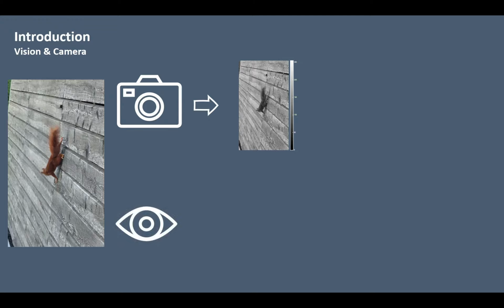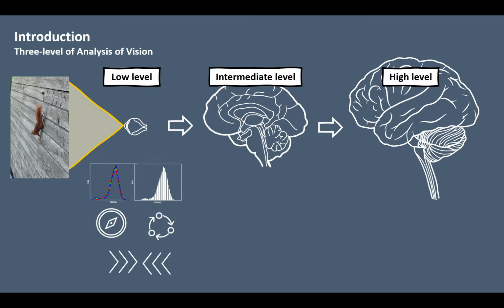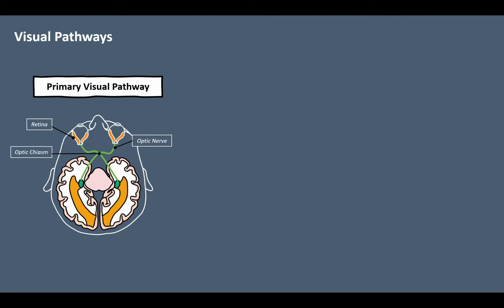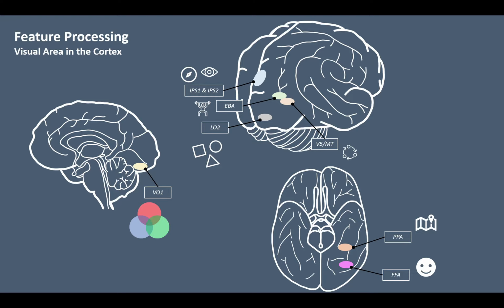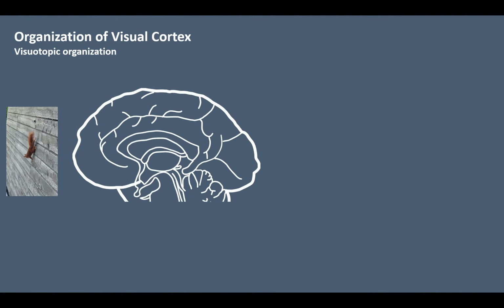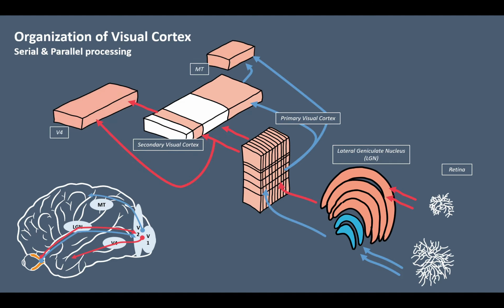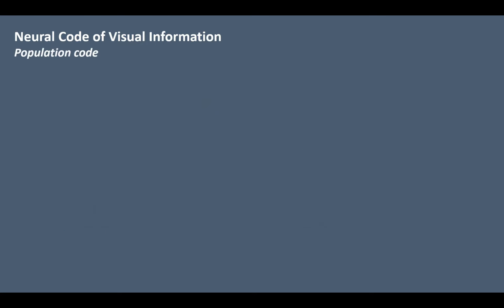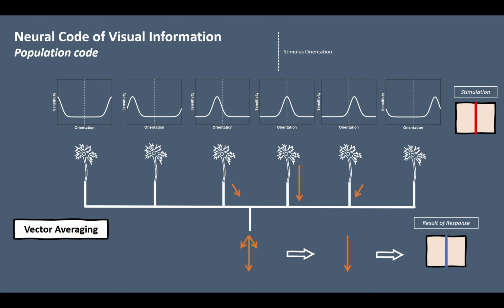[Perception] The Vision Series, The Introduction of Visual System [ENG]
Neuroscience Video
Perception - The Vision Series
Session of The Introduction of Visual System

Nana's Refrain - Rand Aldo

*Chapters
00:00 Intro
01:33 Outline
01:57 Three-level of analysis of vision
03:15 Visual pathways
04:52 Feature processing
06:55 Receptive fields
08:01 Organization of visual cortex
10:10 Transform into Neural Information
11:05 Neural code
13:26 Outtro